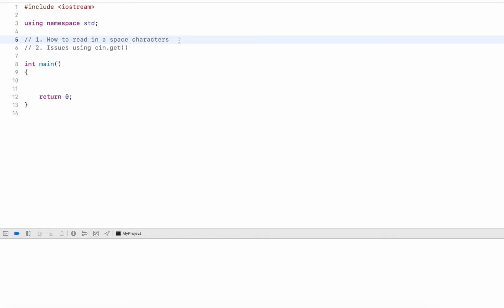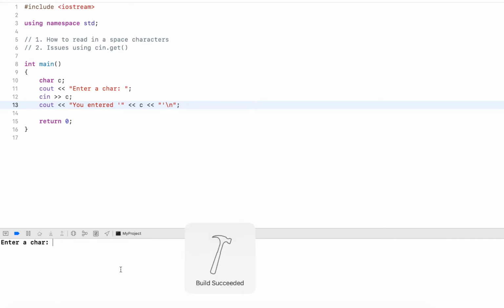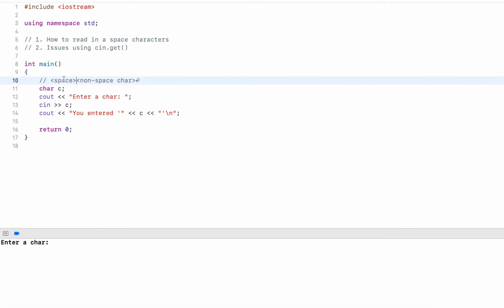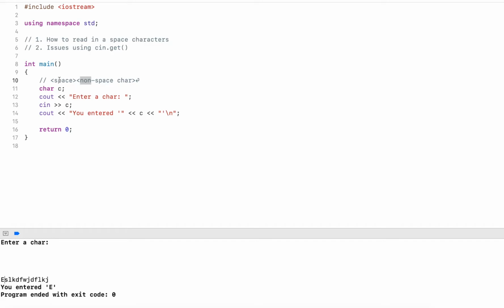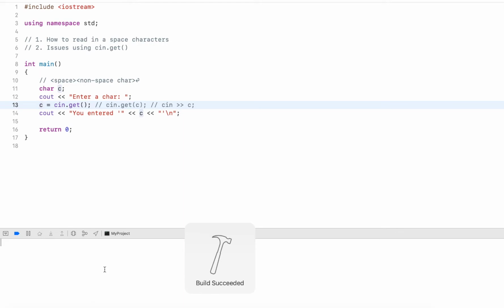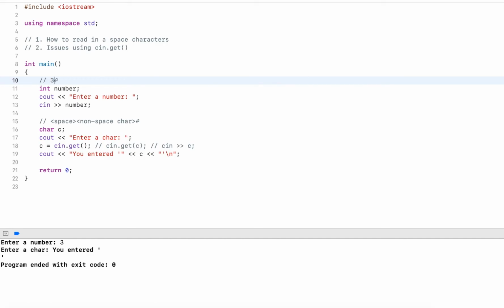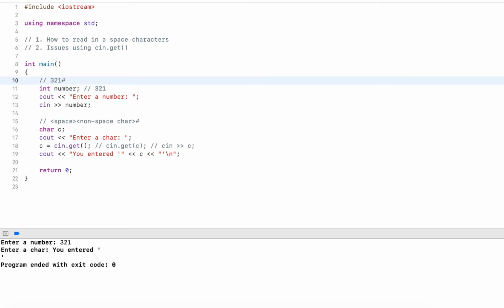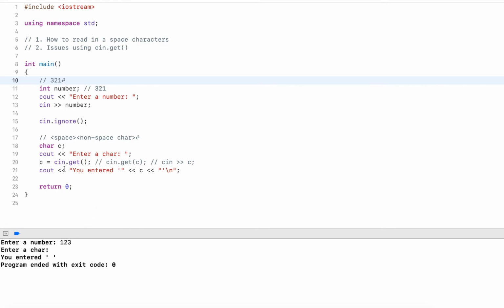C++ Tutorial: Reading a Space Character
This video demonstrates how to read any character including a space character using the cin.get() function.